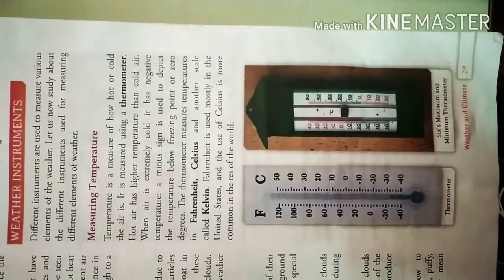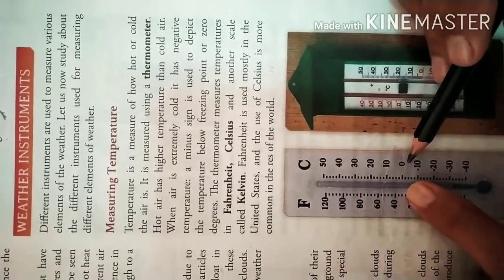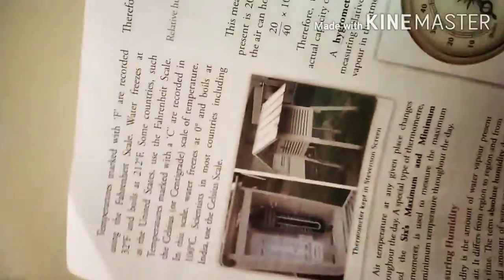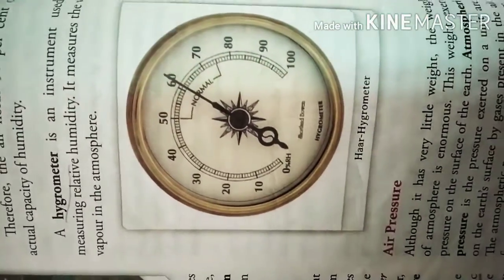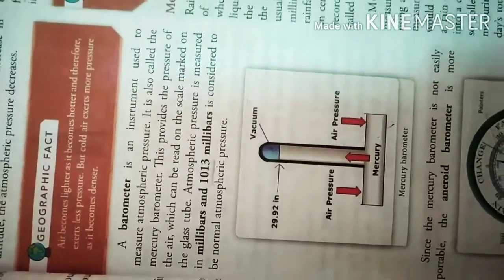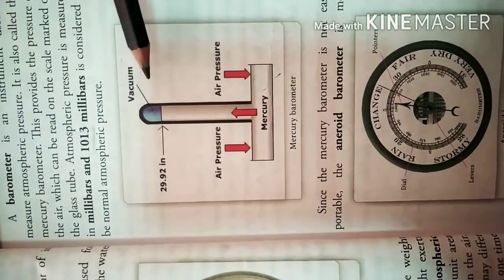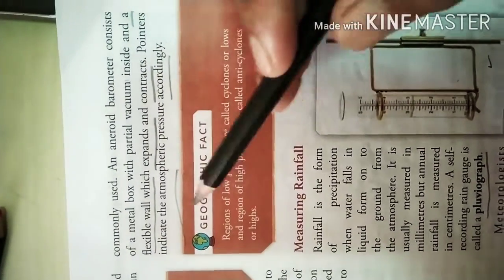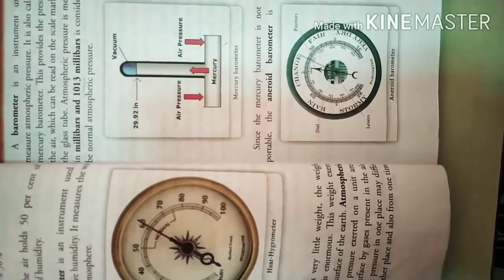7th Grade Weather Instruments